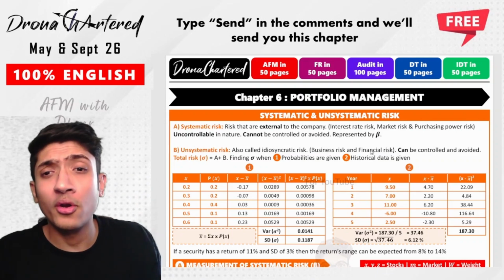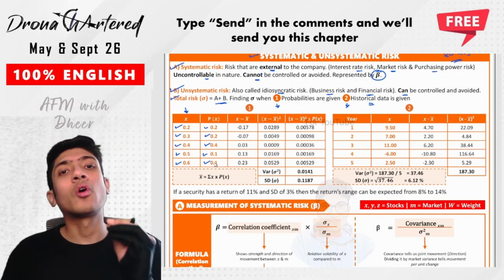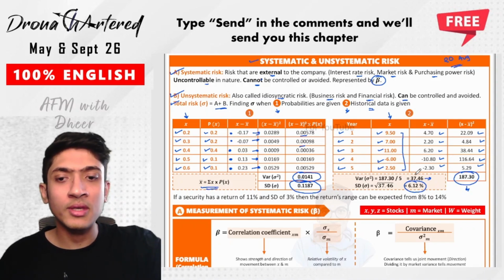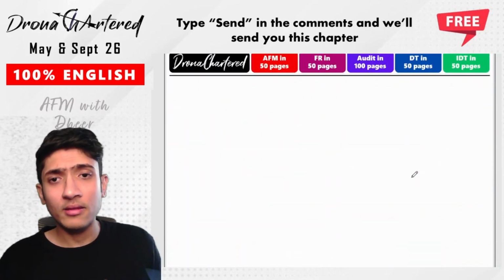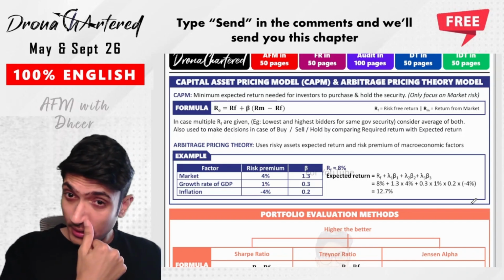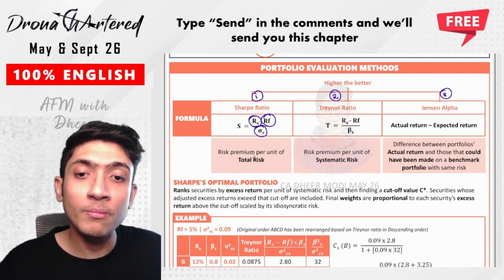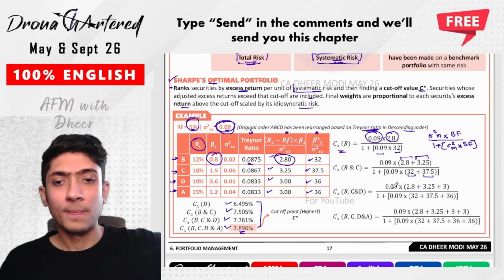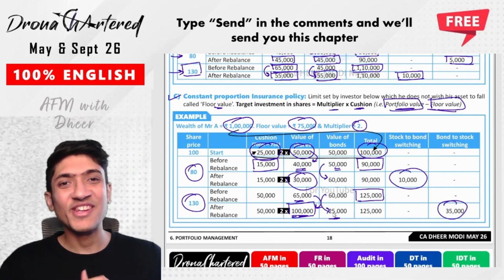Portfolio management CA Final AFM | May 2026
Complete CA Final AFM in 50 pages. All chapters covered. Free theory notes
Portfolio Management quick revision